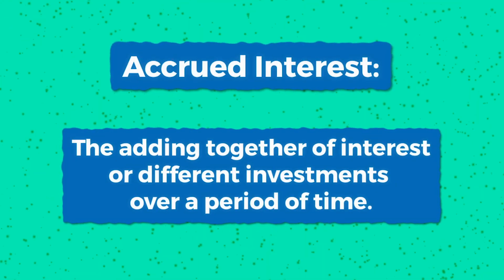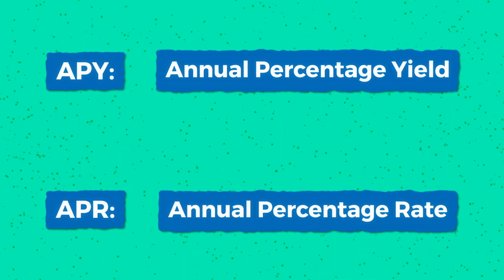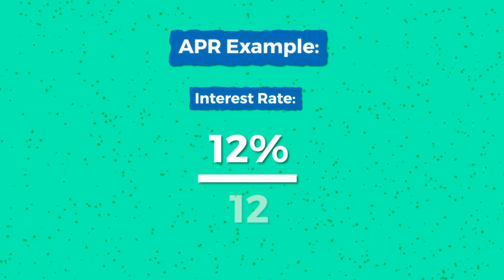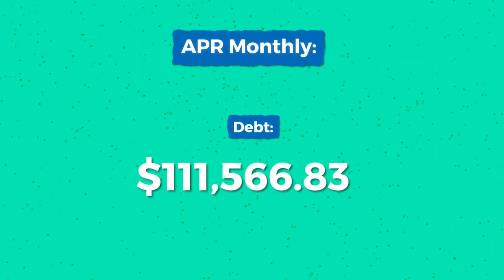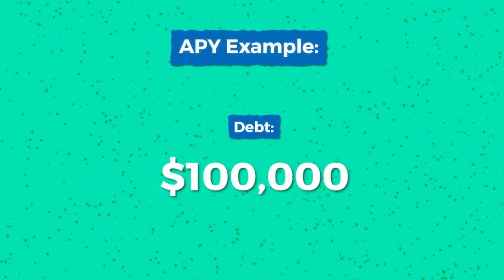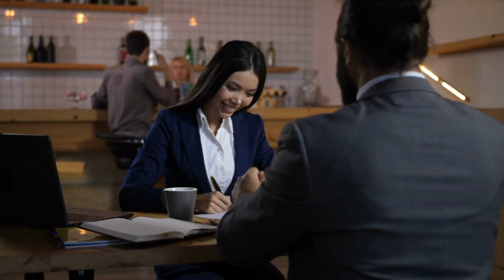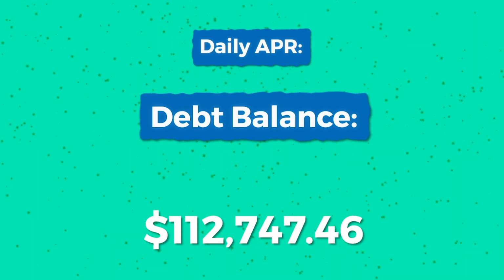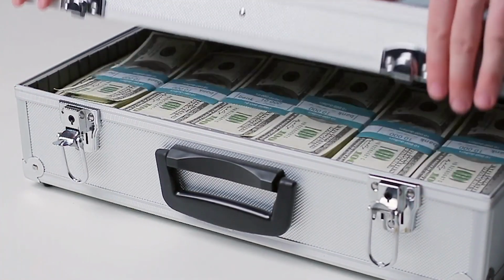What is Accrued Interest? APR vs APY (Explained!)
What is accrued interest? That is the question we answer in this video. Vincent explains what it means when “Interest Accrues Daily” or “Interest Accrues Continuously.” Not only that, but we he breaks down the basics on accruing interest and calculating how much interest you're earning a savings account, for example, or how much interest you're paying on a loan. The best real world example to explain APY vs APR is a mortgage. Essentially, your APR is the annual interest rate you'll pay, however, it does not account for compounding. If you account for compounding, your rate is actually higher. For example, if the loan compounds once per month, you have to take the APR a divide it by 12, and use that interest rate each month. Vincent does a great job of showing how APR and APY are different. He also demonstrates why on savings accounts you might see a quote for APY while on a loan you'll generally see APR.

∎ RELATED CONTENT ∎
What Does It Mean When Interest Accrues Daily or Continuously?

What Is an Interest-Only Mortgage?